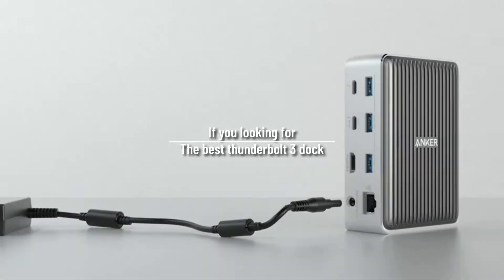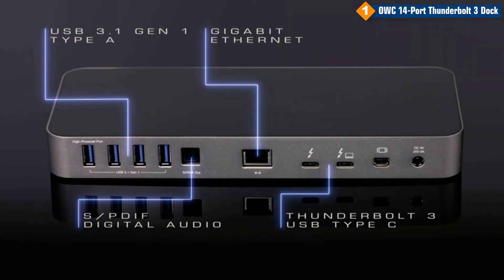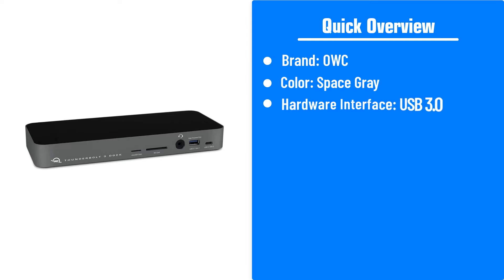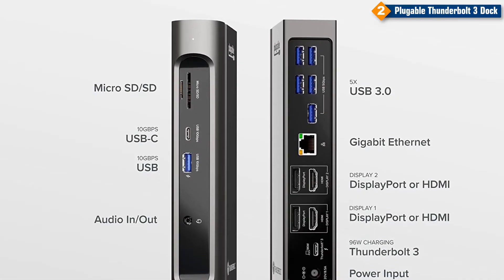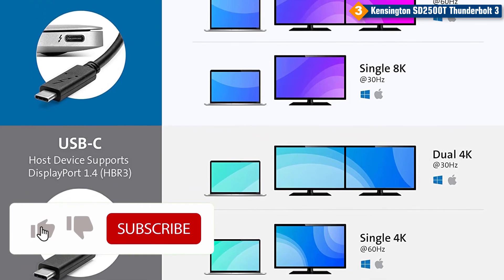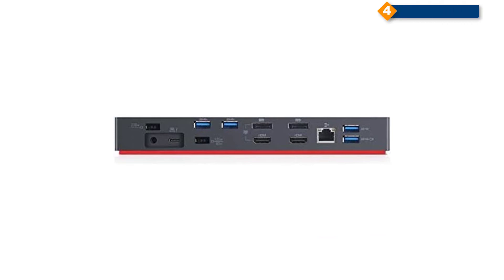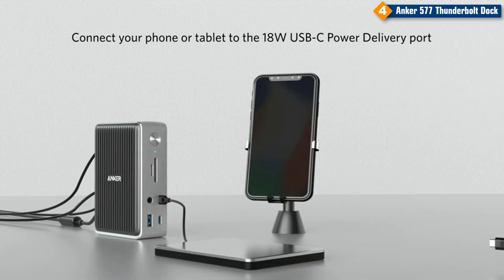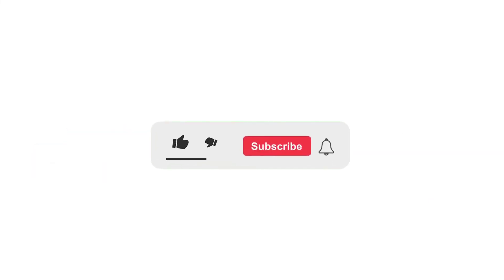Best Thunderbolt 3 Docking Station - My Top Picks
Best Thunderbolt 3 Docking Station, Here are The top 5 best thunderbolt 3 dock, based on features and reviews.

1. OWC
2. Plugable Thunderbolt
3. Kensington SD2500T
4. Lenovo Thunderbolt
5. Anker 577 Thunderbolt

After extensive research I have compiled a list of the 5 thunderbolt 3 docking station, With 14 ports of connectivity, OWC 14-Port Thunderbolt 3 dock gives you the power and flexibility to connect all your essential devices and peripherals, including up to dual 4K displays or a single 5K display. Plugable Thunderbolt 3 delivers the fastest laptop charging rate for certified Thunderbolt devices up to 100 Watts, It also safely charges laptops needing 85 Watts or less. Kensington SD2500T Thunderbolt 3 powerful dock is compatible with both MacBooks and Windows laptops, and offers transfer speeds of up to 40Gbps, You'll also appreciate the 4K Ultra HD support for dual monitors or 8k @30Hz to a single monitor. Lenovo Thunderbolt 3 Dock gives you access to multiple ports, including HDMI, DisplayPort, USB-C, and Ethernet, so you can connect a variety of devices and peripherals. Anker 577 Thunderbolt docking station is equipped with dual Thunderbolt 3 ports, 2 USB-C ports, 4 USB-A ports, an HDMI port, Ethernet port, SD or microSD card slots, and a 3.5 mm AUX port, With 85 Watts and 15 Watts Thunderbolt 3 ports plus an 18 Watts USB-C Power Delivery port.

00:00 Intro: Docking Station
00:32  1️⃣ OWC 14-Port Thunderbolt 3 Dock
01:45  2️⃣  Plugable Thunderbolt 3 Dock
02:38  3️⃣  Kensington SD2500T Thunderbolt 3
03:31  4️⃣  Lenovo Thunderbolt 3 Dock
04:14  5️⃣  Anker 577 Thunderbolt Dock
04:56 Outro

Portions of footage found in this channel are not original content produced by techvideos, Pieces of products' stock footage were gathered from multiple sources, including manufacturers, fellow creators, and various other sources.